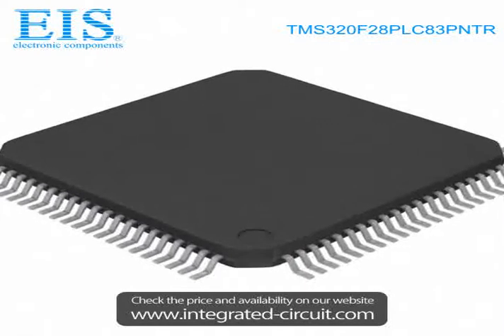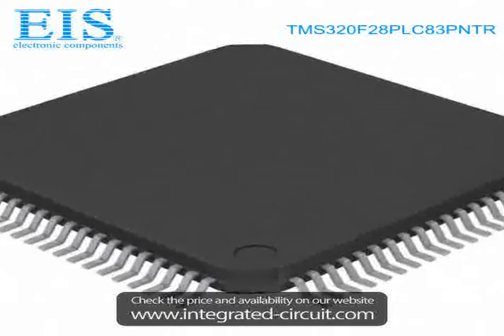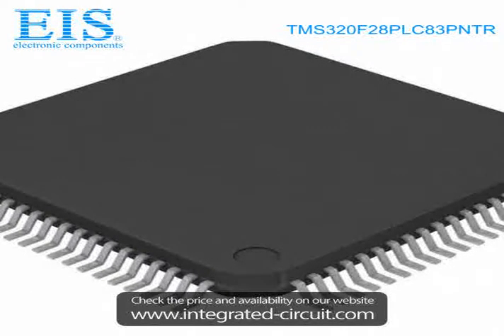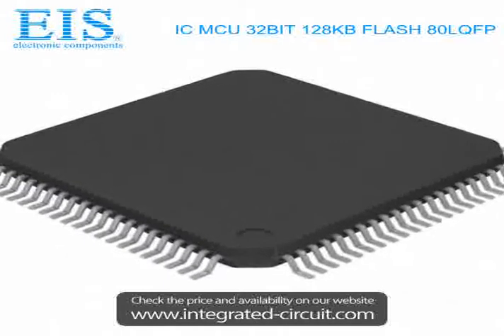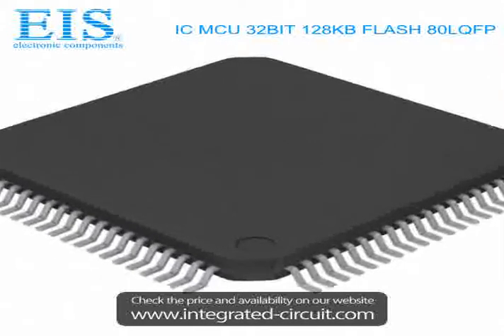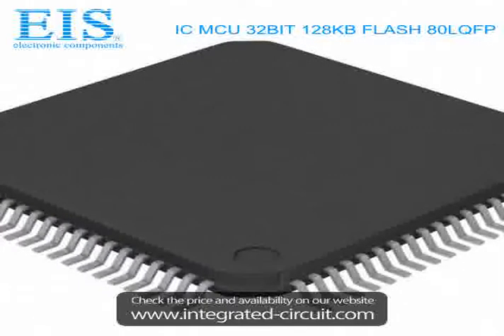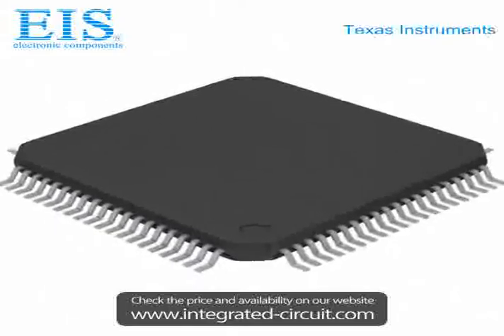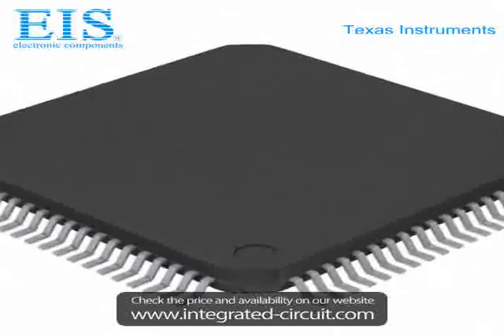Sell TMS320F28PLC83PNTR of Texas Instruments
We have the stocks of TMS320F28PLC83PNTR with a very best price, we can ship immediately after order.

Manufacturer Part Number: TMS320F28PLC83PNTR
Manufacturer / Brand: Texas Instruments
Brief Description: IC MCU 32BIT 128KB FLASH 80LQFP

You also can download the datasheet of TMS320F28PLC83PNTR from our